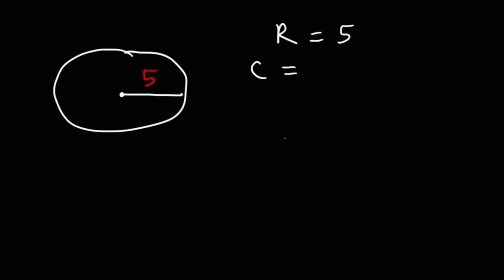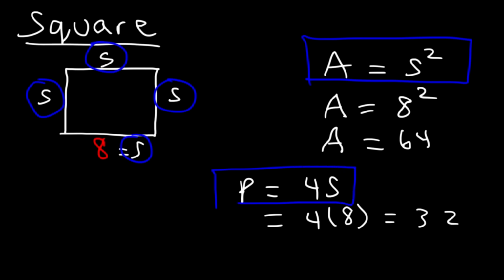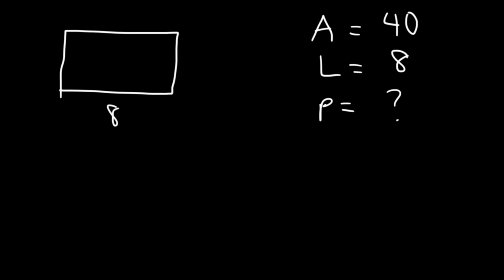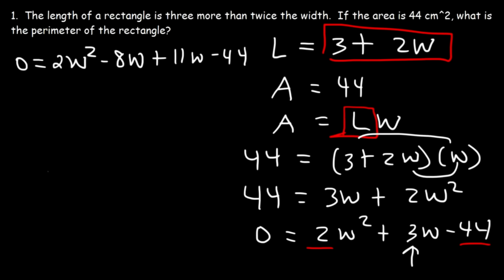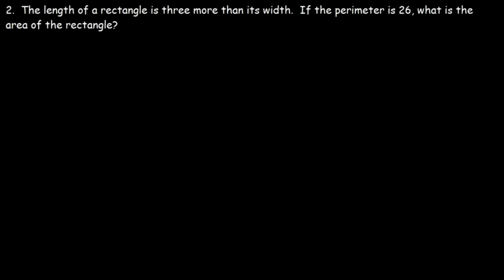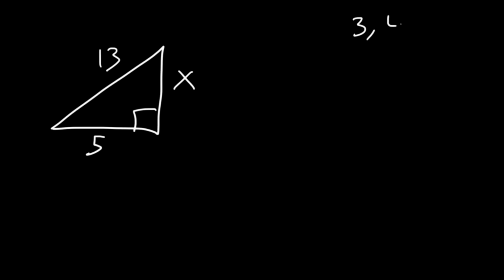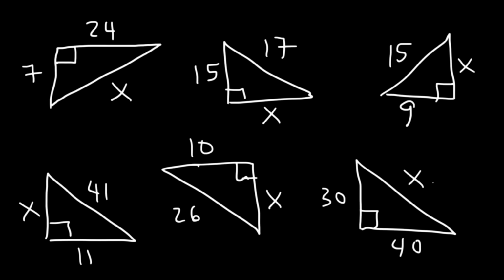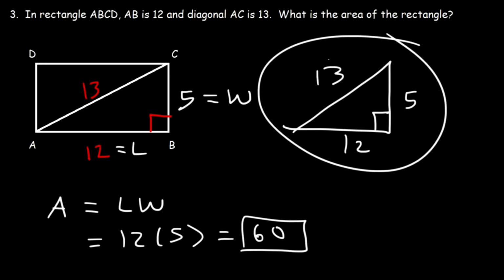Geometry Introduction - Basic Overview - Review For SAT, ACT, EOC, Midterm Final Exam